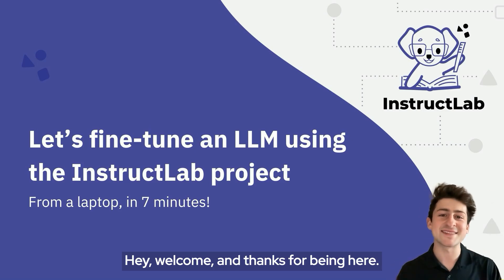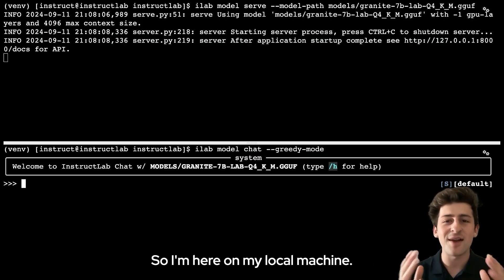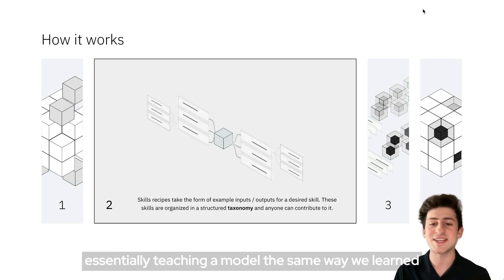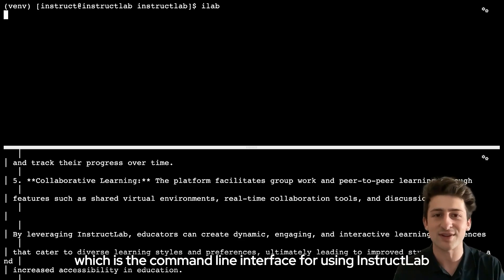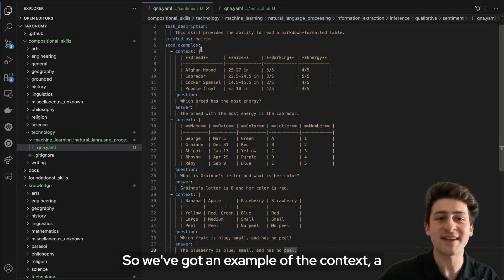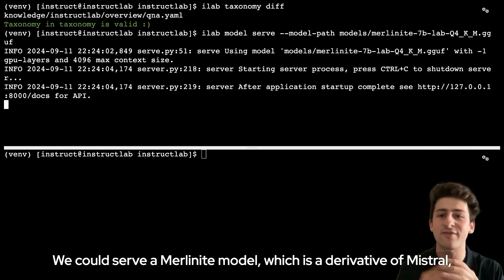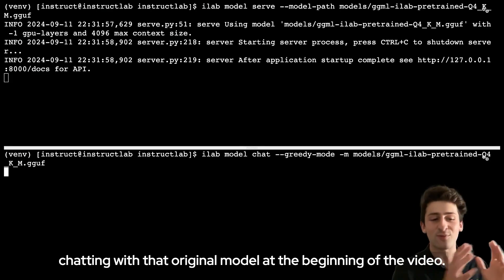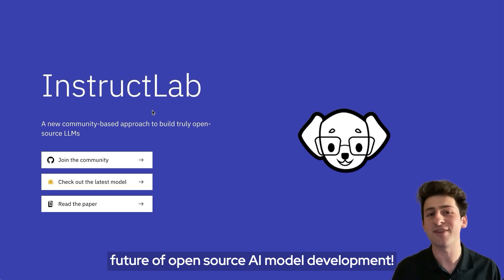Let's fine-tune an LLM using the InstructLab project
Let's fine-tune an LLM with Cedric Clyburn using the InstructLab project from a laptop, in 7 minutes!